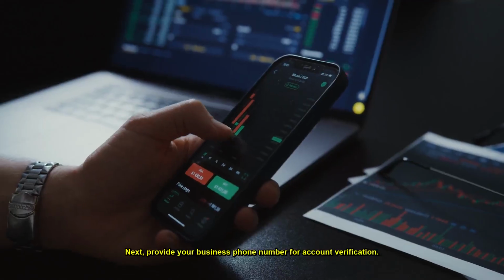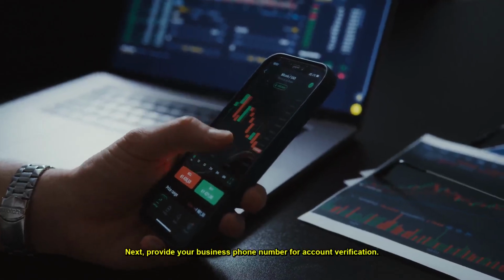How to register with QuickBooks Online for project costing reports - Step By Step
Unlock the power of project costing with our step-by-step guide on how to register with QuickBooks Online! In this video, we'll walk you through the registration process, ensuring you can easily generate detailed project costing reports to manage your budget effectively. Whether you're a small business owner or a freelancer, mastering QuickBooks Online will streamline your financial management and enhance your project tracking capabilities.